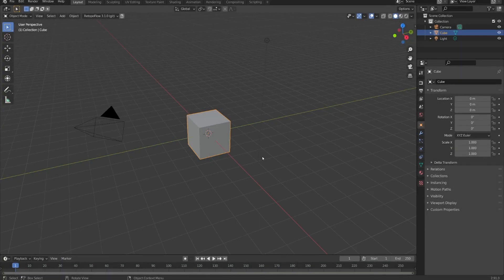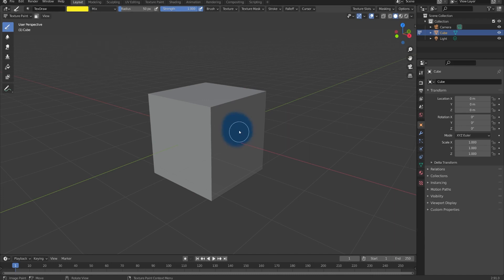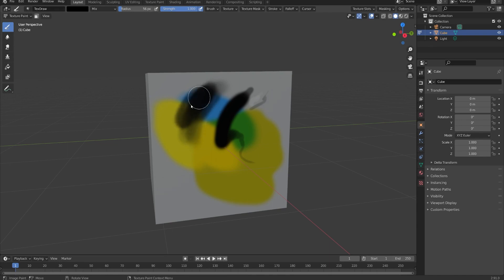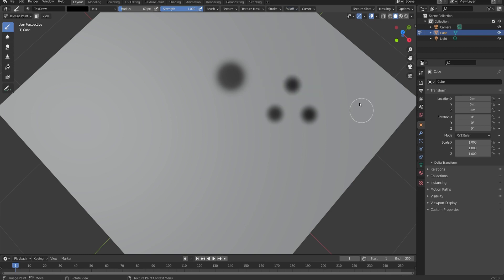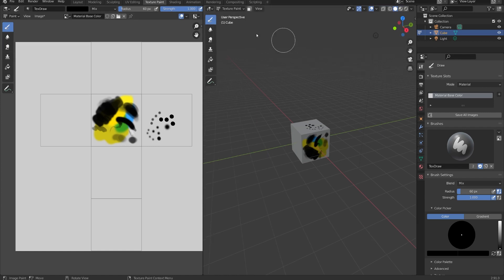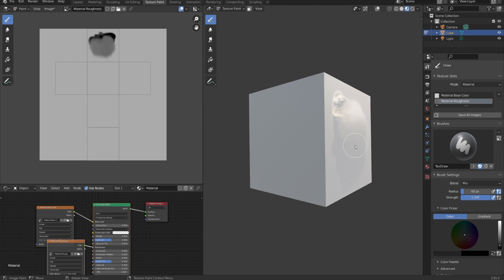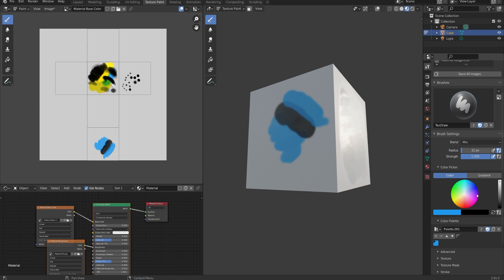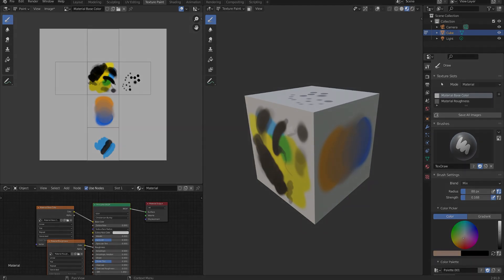02 Texture Paint Mode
06 - Texture Painting